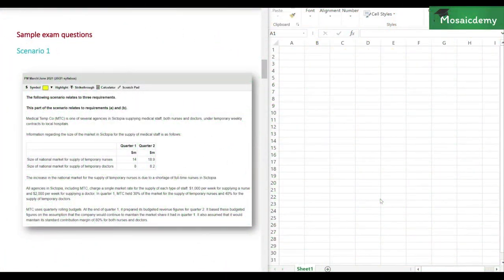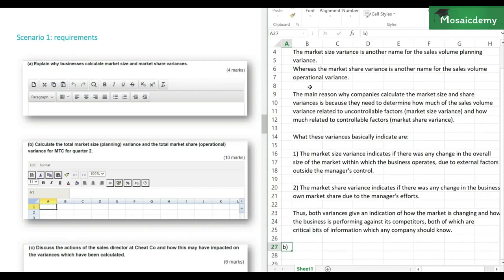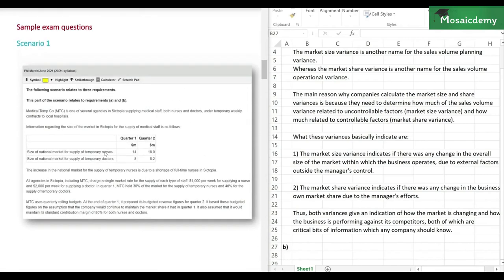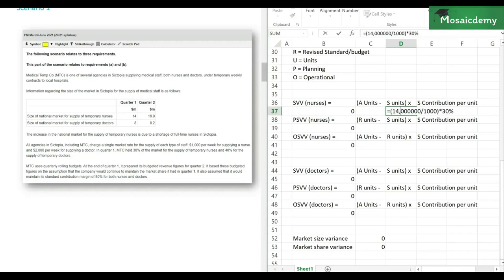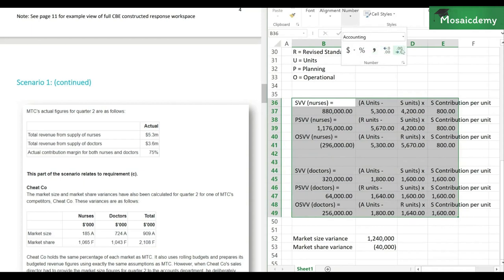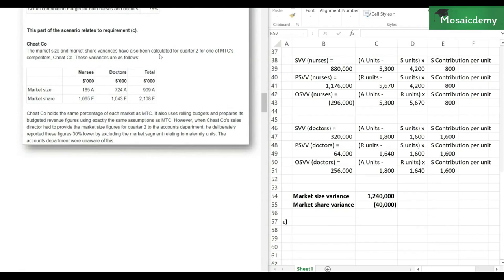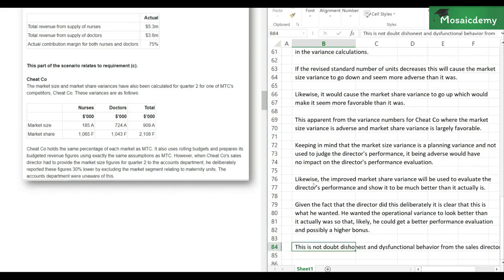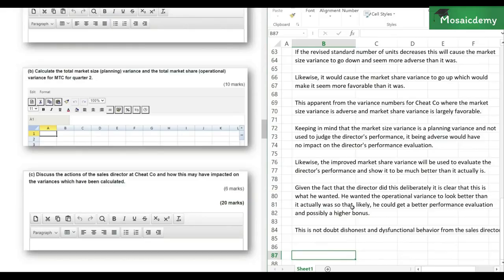ACCA Performance Management (F5) Exam, June 2021, Sec C, Scenario 1, Market size and share variances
Introducing our new revision package for the ACCA Performance Management exam! For just $10 you get 7 days access to our entire course.

This video is a sample answer to an ACCA Performance Management (F5) past paper question on one of the most common topics of planning and operational variances. This is to help students understand how to format and structure their answers on the CBE exam.